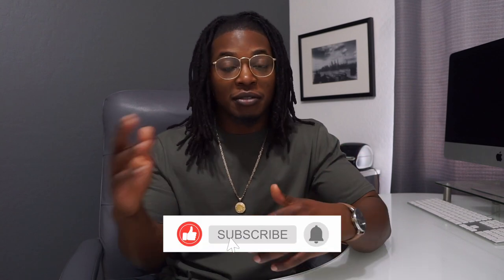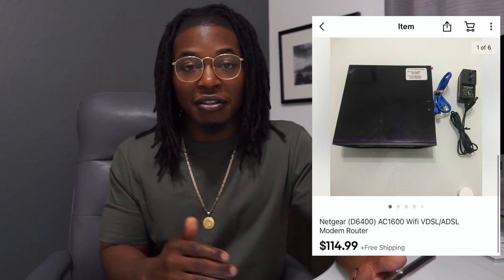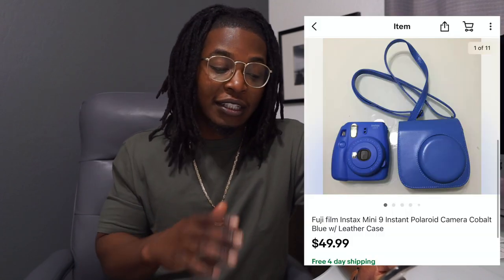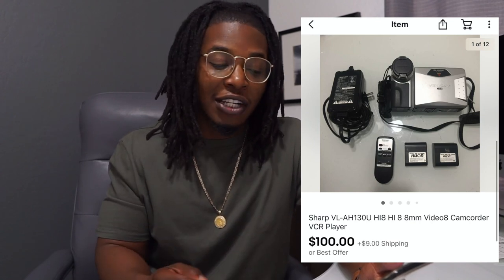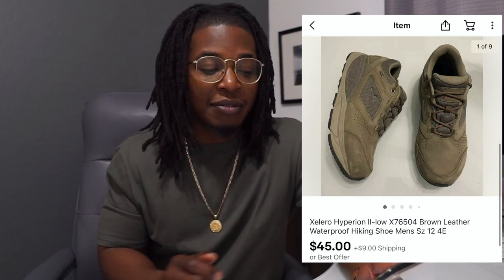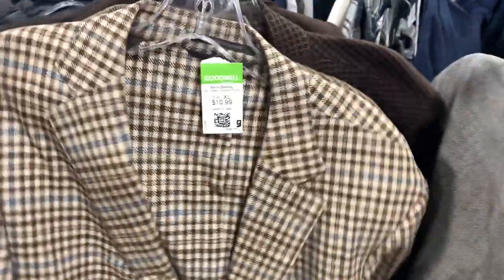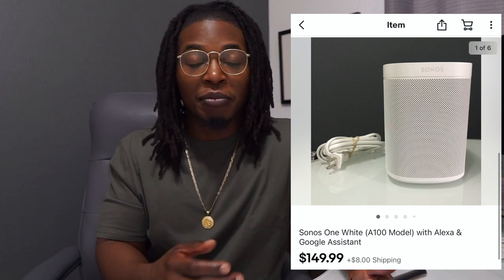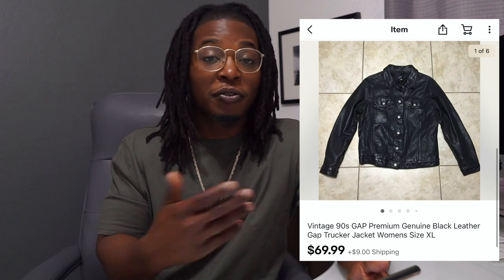SELLING OLD CALCULATORS FOR HUGE PROFIT ON EBAY!